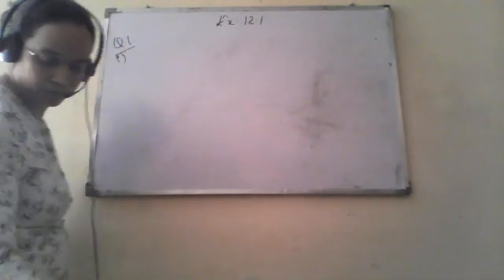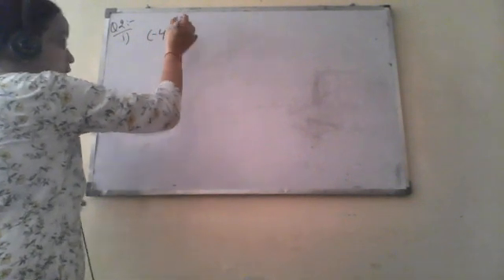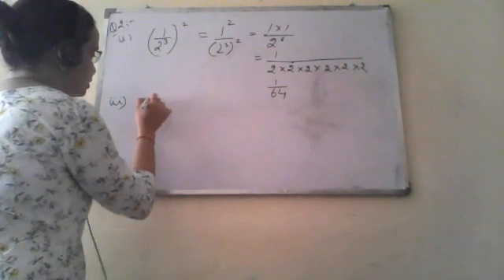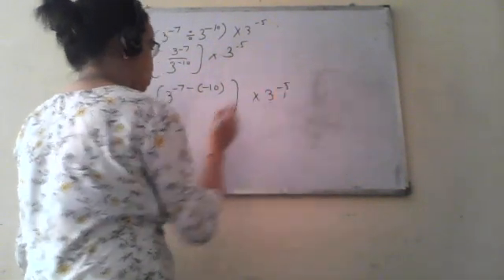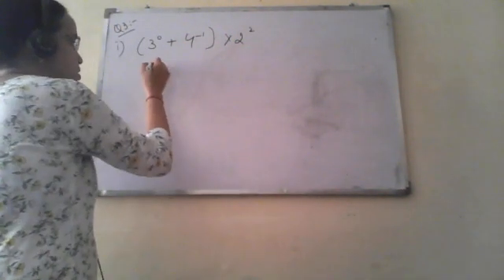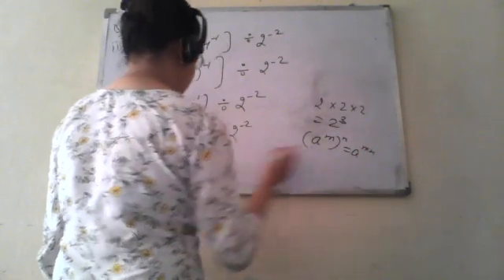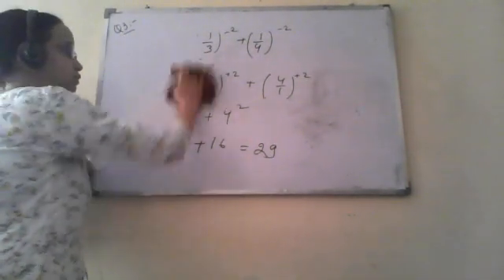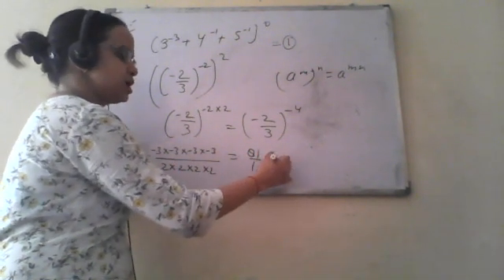CBSE 8th Maths Ch12 03 Usha Singh